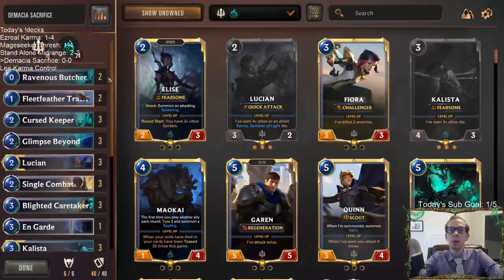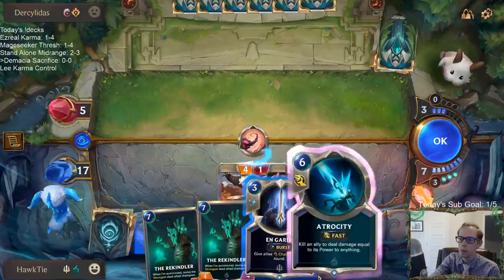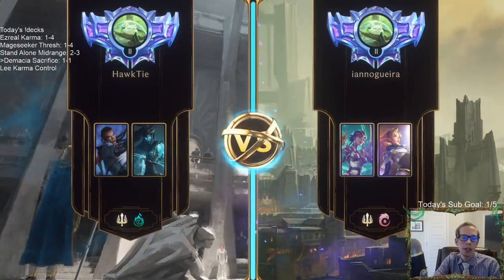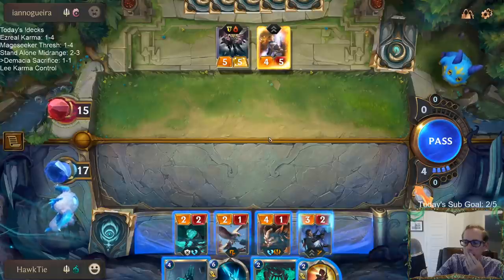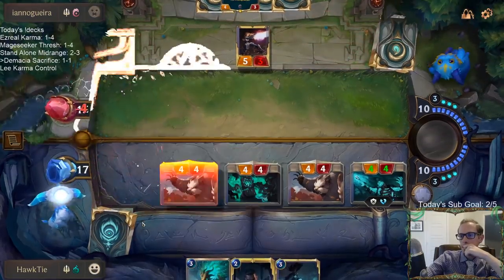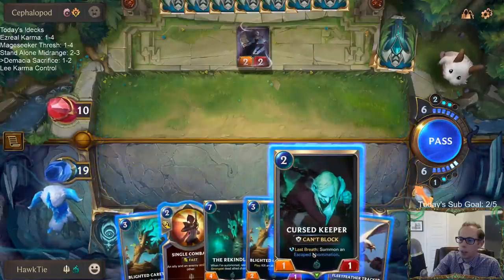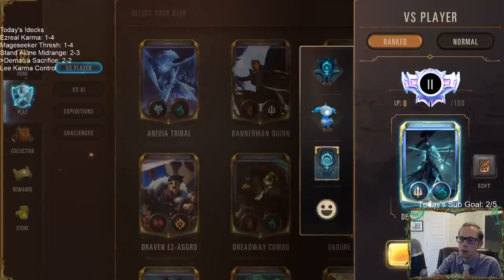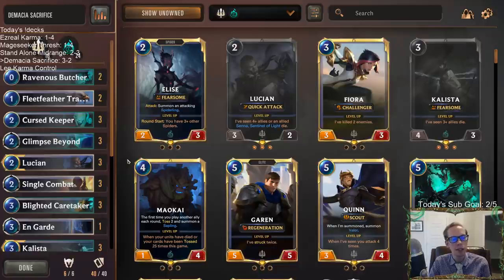Demacia Sacrifice: Kalista and Lucian teaming up! l Legends of Runeterra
Legends of Runeterra Ranked deck - Demacia Sacrifice
Code - CECACAQFAQAQEAAJAMAQAFQ2EYCACBI6EAYDCAQBAEAB2BABAUFRIHJJAMAQCAA3AEBAAAIBAECRS
Champions - Lucian, Kalista